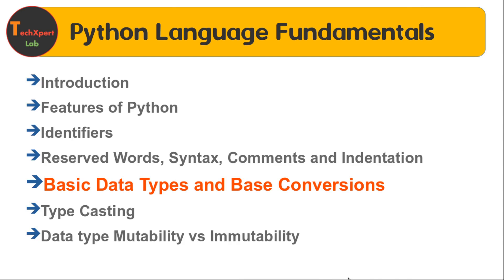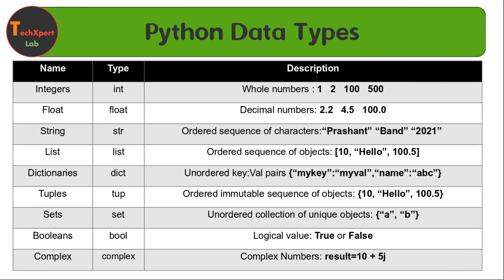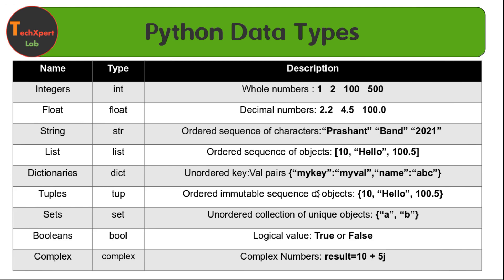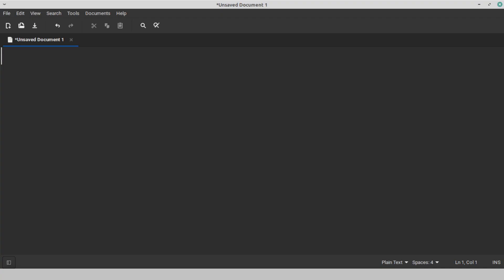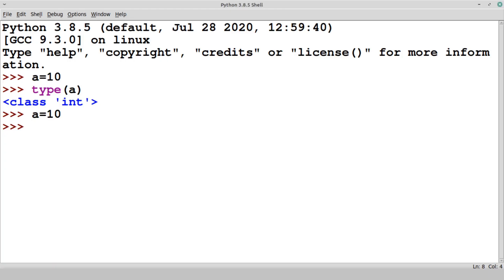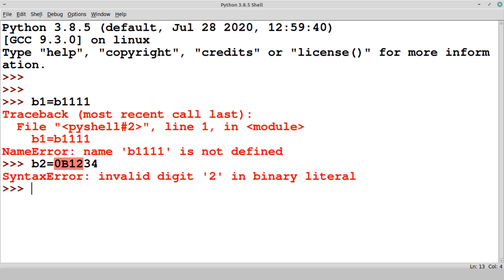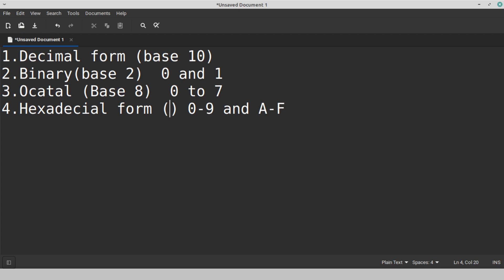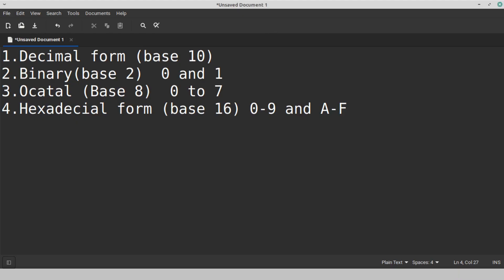Integer Data Type in Python 3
In this video we will learn Integer Data Type in Python 3 with examples. Also we will see hoe to use id(), type() and print() functions with examples. In python  Integer data type has four types of form we will see those form in detail with examples.